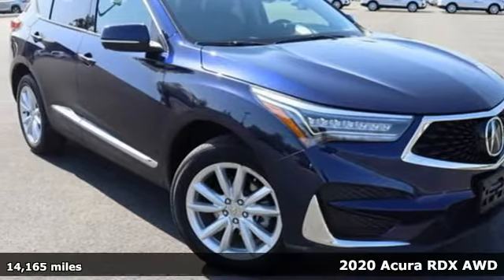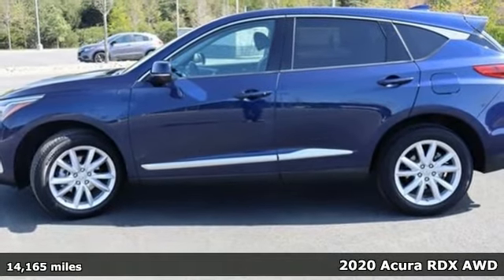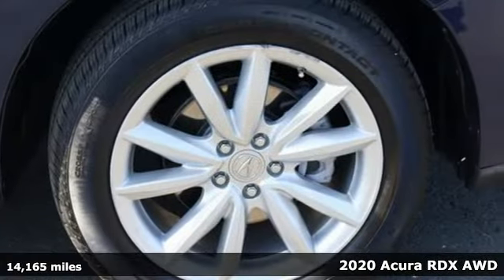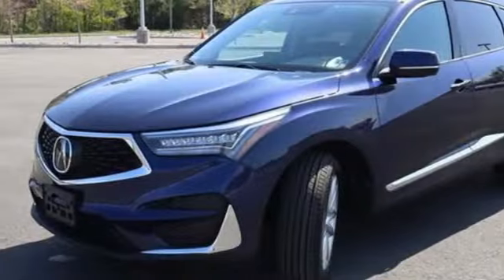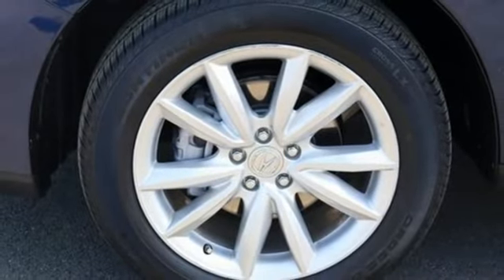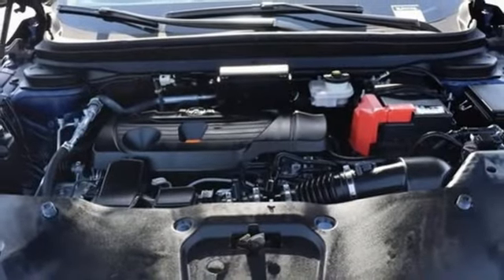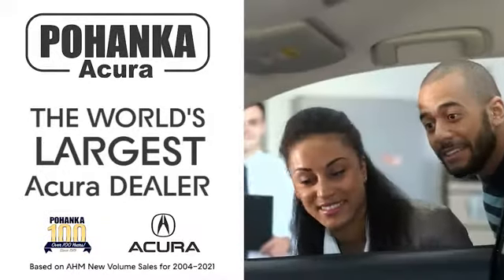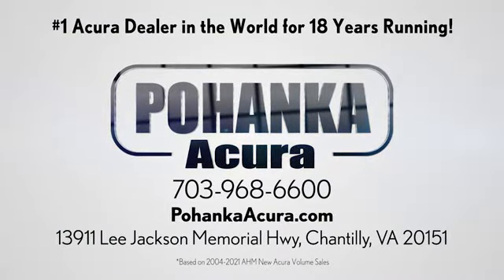Used 2020 Acura RDX Falls Church VA Acura Washington-DC, DC NL011111A - SOLD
Year: 2020
Make: Acura
Model: RDX
Trim: Base
Engine: 2.0L 16V DOHC
Transmission: 10-Speed Automatic
Color: Blue
Interior: Ebony
Mileage: 14165
Stock #: NL011111A
VIN: 5J8TC2H30LL009820
CARFAX One-Owner. Clean CARFAX. Certified. Fathom Blue Pearl 2020 Acura RDX SH-AWD AWD 10-Speed Automatic 2.0L 16V DOHCbrbrRecent Arrival! Odometer is 18835 miles below market average! 21/27 City/Highway MPGbrbrPrecision Certified Details:brbr * Warranty Deductible: $0br * Limited Warranty: 24 Month/100,000 Mile (whichever comes first) after new car warranty expires or from certified purchase datebr * Roadside Assistancebr * 1st scheduled maintenance, Complimentary 3-month AcuraLink trial, Complimentary 3-month SiriusXM Radio Service. Includes Trip Interruption, Rental Vehicle Reimbursement and Concierge Servicebr * 182 Point Inspectionbr * Transferable Warrantybr * Powertrain Limited Warranty: 84 Month/100,000 Mile (whichever comes first) from original in-service datebr * Vehicle HistorybrbrbrWe make every effort to provide accurate information but please verify options and price with management before purchasing. All vehicles are subject to prior sale. All financing is subject to approved credit. Dealer installed options are additional. Stock photo colors, options and trim levels may vary. Not responsible for typographical errors. Published prices subject to change without notice to correct errors and omissions or in the event of inventory fluctuations. Vehicle offers/prices & internet price quotes valid for 48 hours from initial posting date, subject to change by dealer/manufacturer without notice. Vehicles may be in transit to dealer. Vehicle photos may not match exact vehicle. Please call to confirm availability status. All prices exclude taxes, title, license, and dealer processing fee of $899.00. Government 5-Star Safety Ratings are part of the National Highway Traffic Safety Administrationa€TMs (NHTSAa€TMs) New Car Assessment Program. For additional information on the 5-Star Safety Ratings program, please Based on model year EPA mileage ratings. Use for comparison purposes only. Your mileage will vary depending on driving conditions, how you drive and maintain your vehicle, battery pack age/condition, and other factors. Worlda€TMs Largest Acura Dealer based on 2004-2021 AHM New Acura Volume Sales."

Address:
13911 Lee Jackson Highway